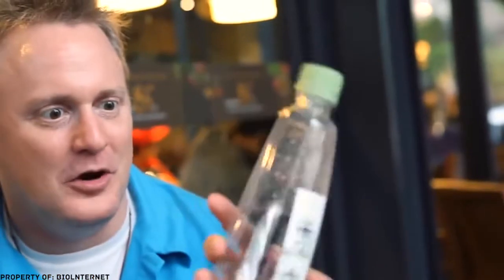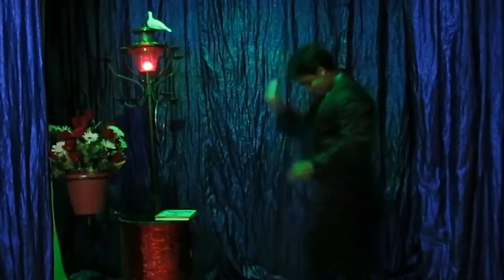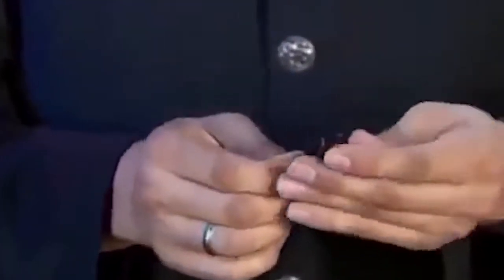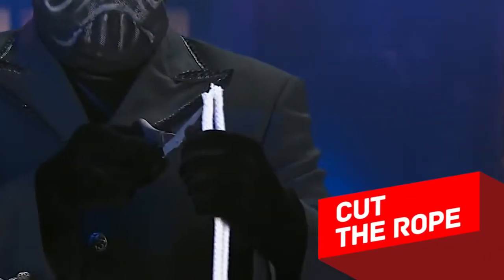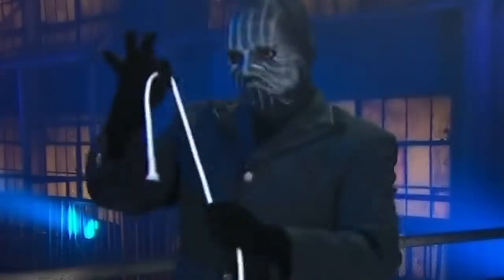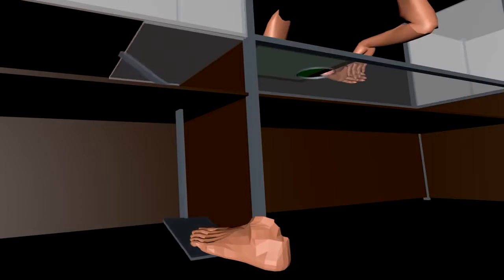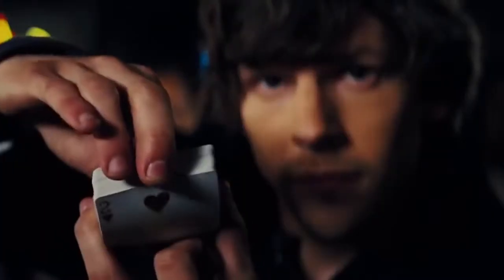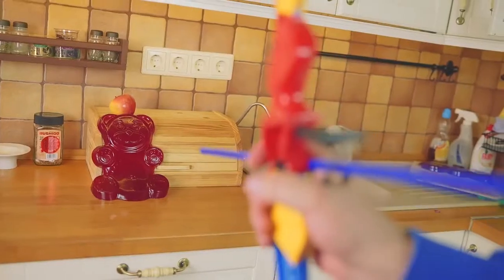WORLD'S 7 GREATEST MAGIC TRICKS REVEALED